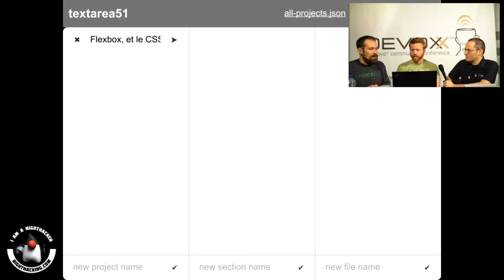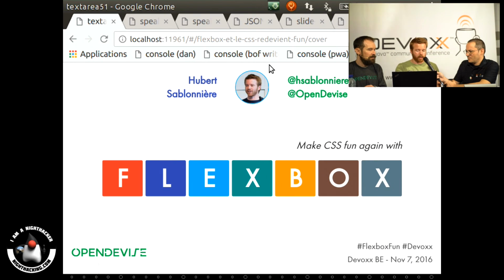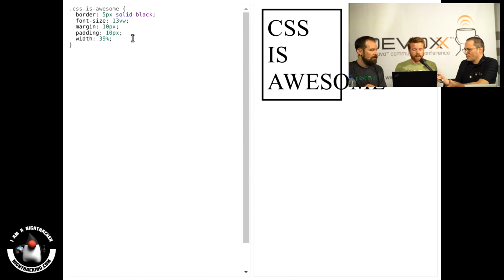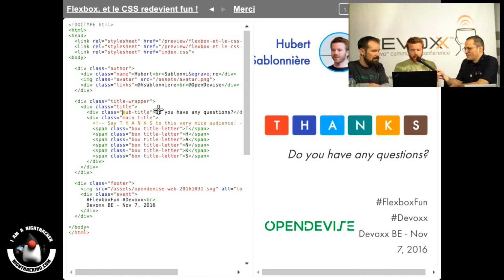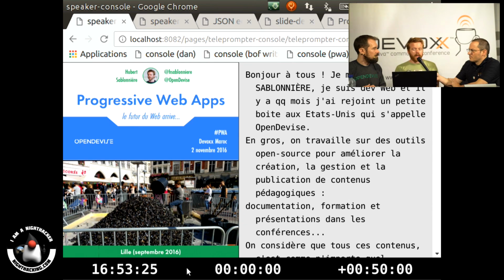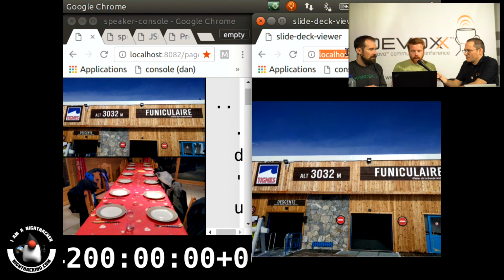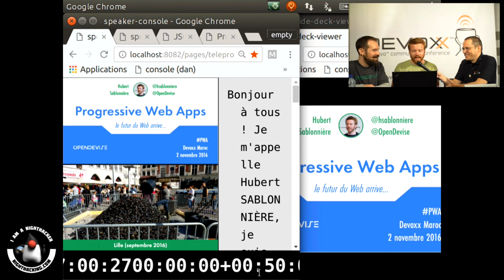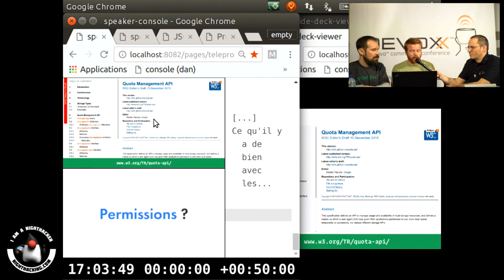Presentation Tool: TextArea51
Hubert Sablonnière @hsablonniere and Dan Allen @mojavelinux talk to Andres Almiray @aalmiray about a new presentation tool called TextArea51 The project is available on GitHub